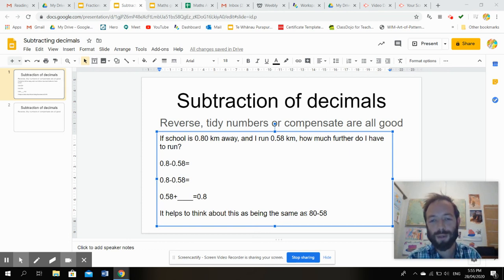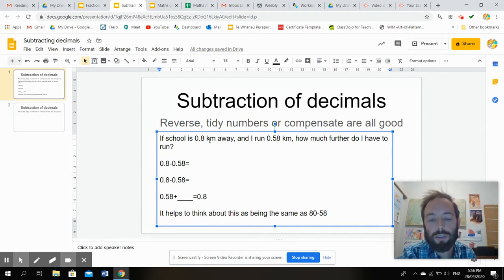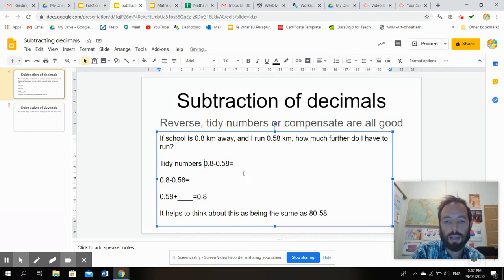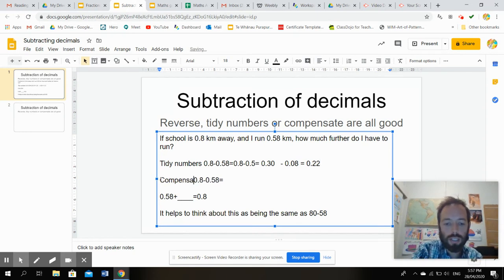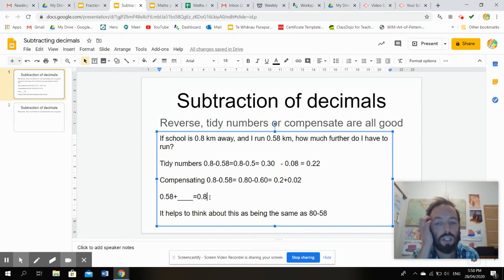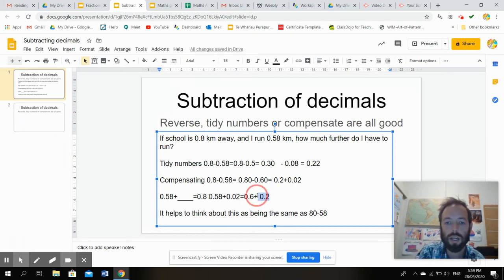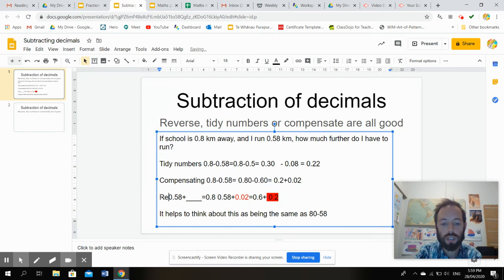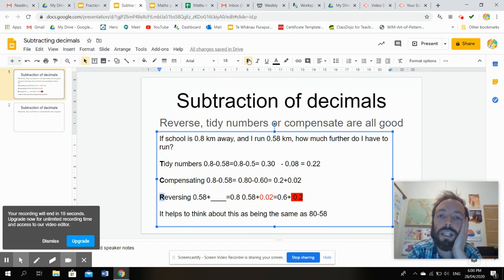Subtraction of decimals